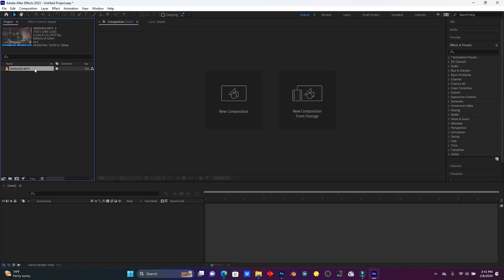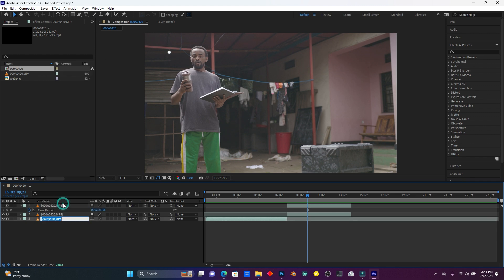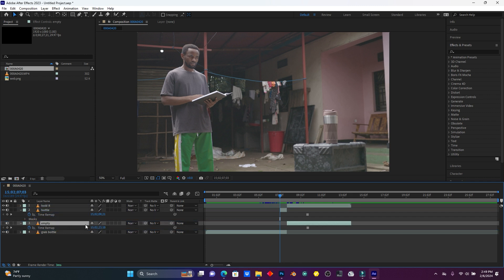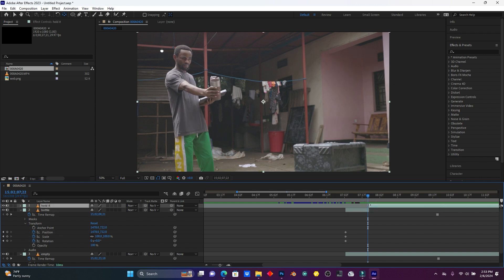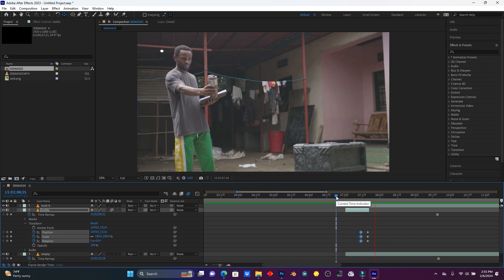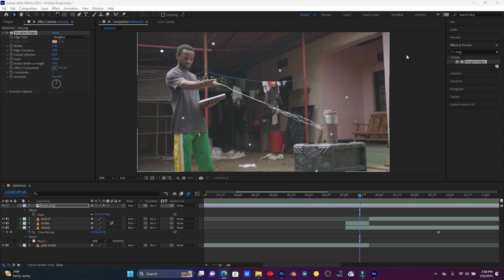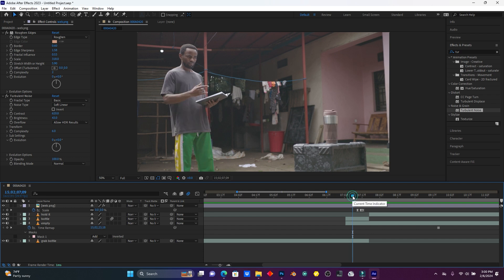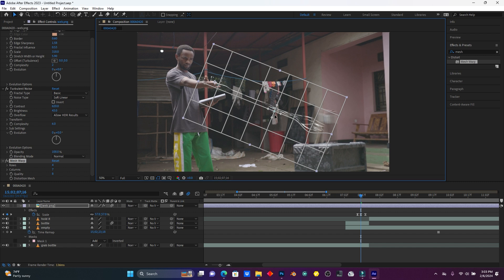How to Create Spider-Man Web Shooting Effect In After Effects Tutorial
My Equipment
Transcript

My lighting